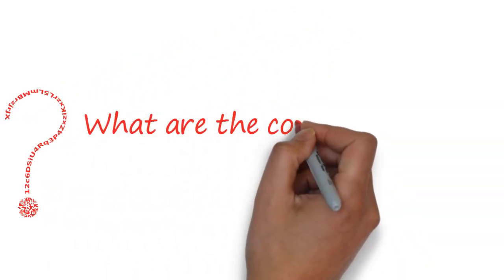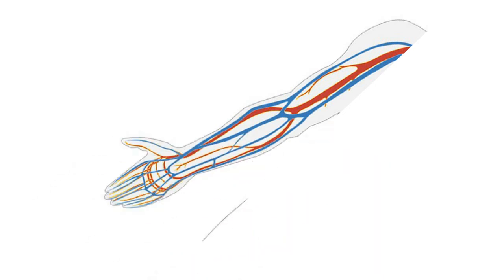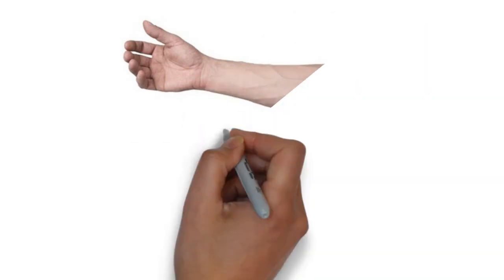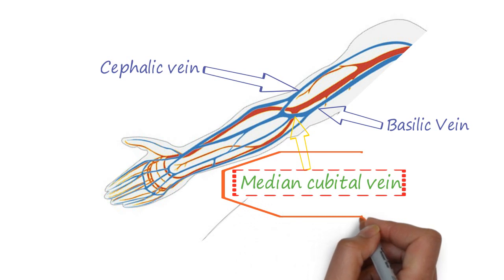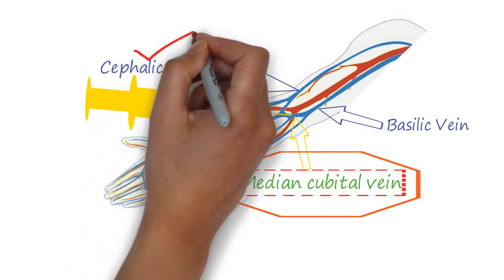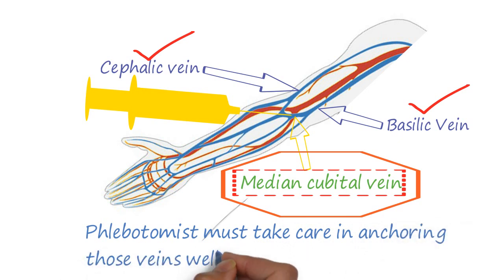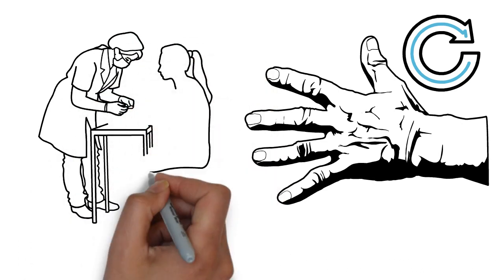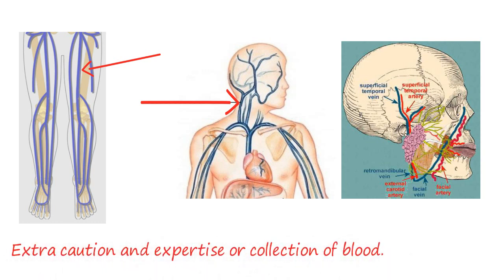Common venipuncture sites || Venipuncture sites that need expertise || Medical Lab Tech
This video explains about the various sites for venous blood collection. The common site is being anticubital fossa. This area has three veins. chephalic vein, basilic vein and median cubital vein. Median cubital vein is the first choice for venous blood collection.